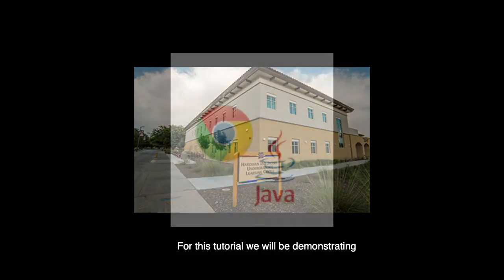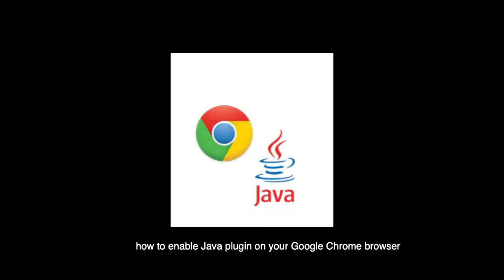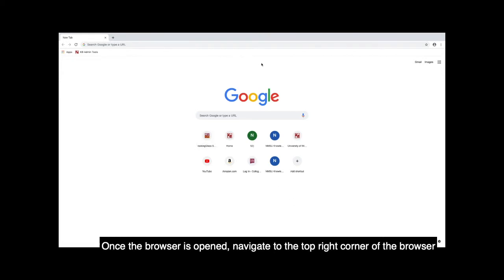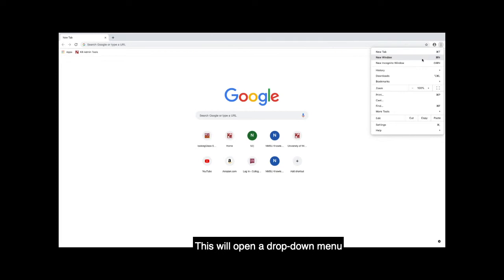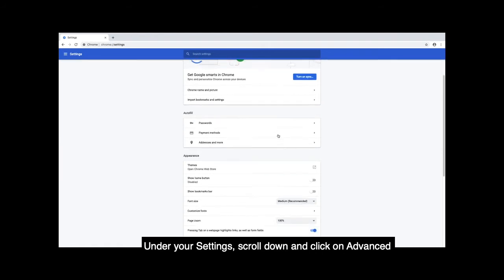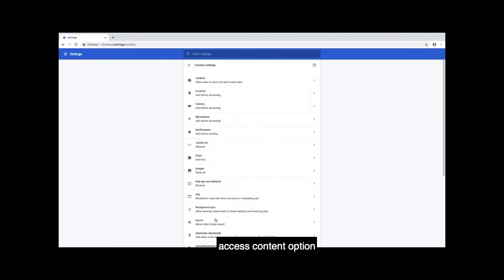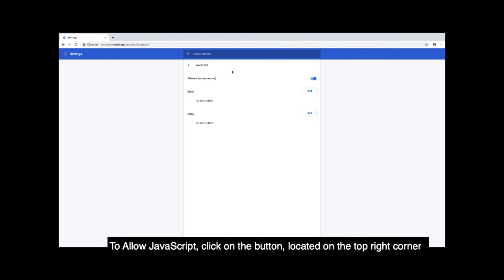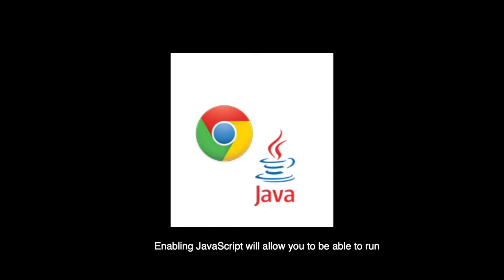Google Chrome - Enable JavaScript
This video describes the process to enable JavaScript on your Google Chrome web browser.

-For more tutorials please visit the NMSU KnowledgeBase at kb.nmsu.edu.